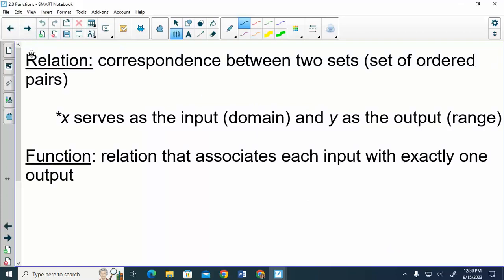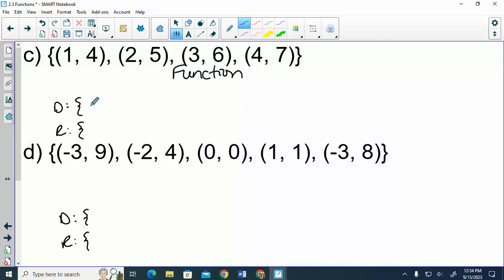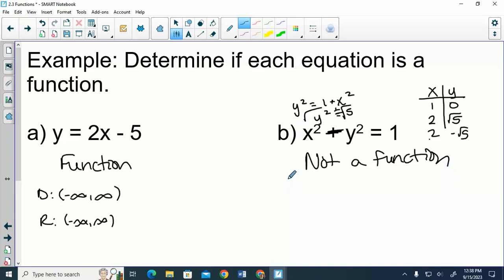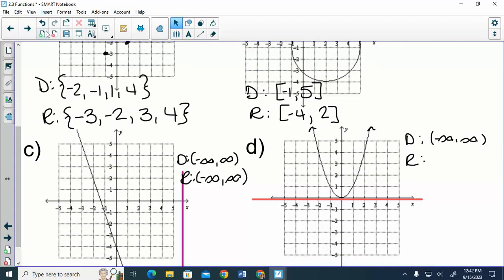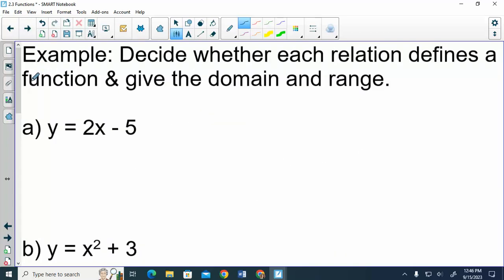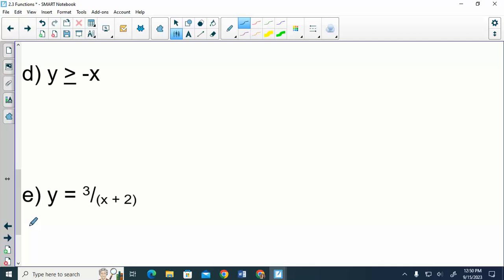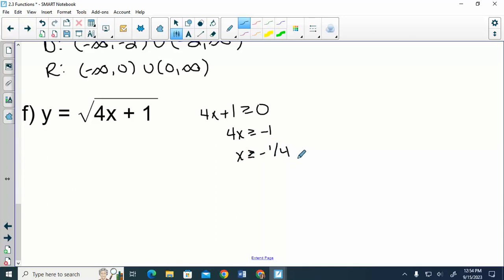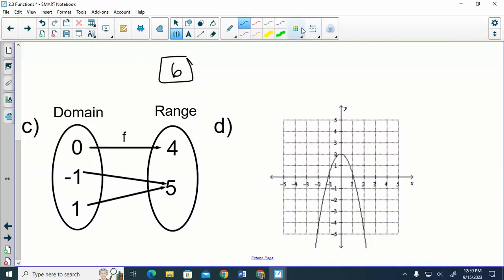Section 2 3 Sept 15